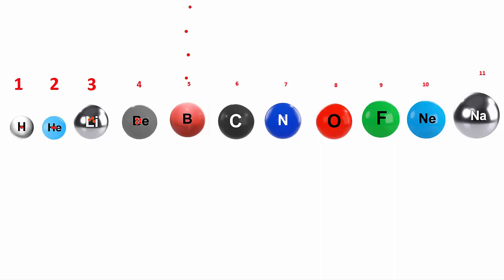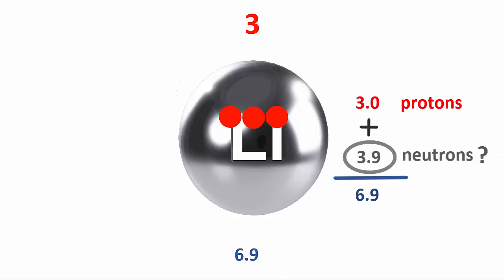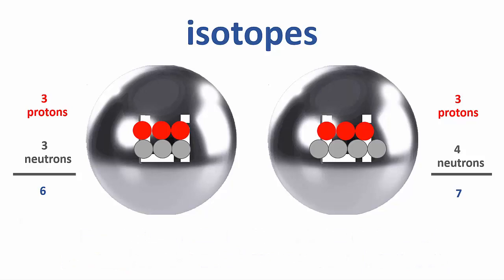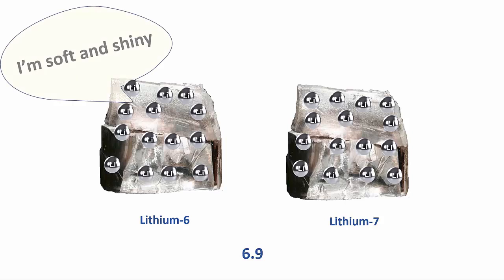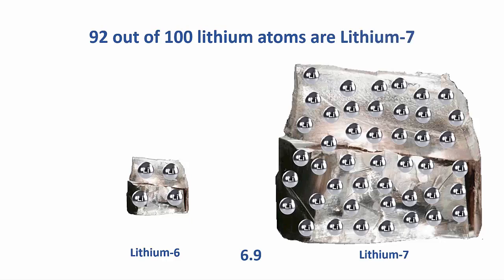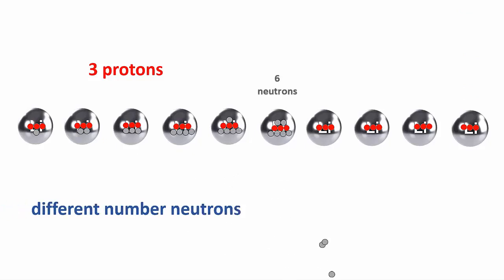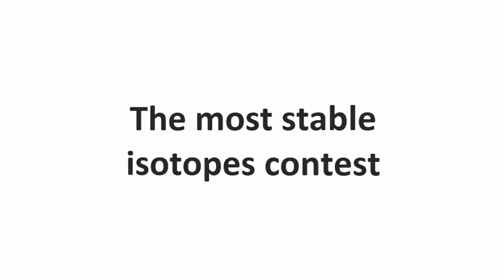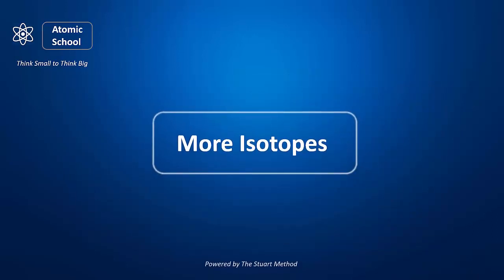RAM VII ISOTOPES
Lithium has a Relative Atomic Mass of 6.9, so it seems like its nuclei must contain a fraction of a neutron.  Because this is impossible, this video explains that this is due the presence of isotopes. Isotopes are atoms with the same number of protons, but with a different number of neutrons.

In the case of Lithium, all its isotopes have 3 protons. That’s what makes it lithium.  However, some atoms have 3 neutrons, giving it an Atomic Mass of 6, and some have 4 neutrons, giving it an Atomic Mass of 7.  The lithium isotope with an Atomic Mass of 6 is called lithium-6, and the isotope with an Atomic Mass of 7 is called lithium-7.  The notations 6Li and 7Li can also be used.  This means that the average Atomic Masses of the lithium is somewhere between 6 and 7.  But why is the actual average Atomic Mass 6.9, which is much closer to 6 than to 7?  This is because there are more lithium-7 atoms than lithium-6 atoms.

The video then explores the isotopes of other kinds of atoms, and how some are unstable, causing them to be radioactive.  These radioisotopes disintegrate after a period of time, and change into another species, perhaps even a different kind of atom.  The stable isotopes, as well as the radioisotopes, for all the known atoms in the Universe are also explored.

Transcript:
Lithium has 3 protons in its nucleus, weighing 3, but its Atomic Mass is 6.9.  Does that mean it has 3.9 neutrons in its nucleus?  But neutrons can’t come in fractions- it’s got to be either 3 neutrons or 4 neutrons.  What’s going on here?  Can you think of anything?
In nature, a real lump of lithium would be made of many, many lithium atoms.  All with 3 protons. Some of them have 3 neutrons.  But other lithium atoms have 4. The atom with 3 protons and 3 neutrons weighs 6 on the Atomic Weight scale. The atom with 3 protons and 4 neutrons weighs 7. This means that the average Atomic Mass is somewhere between 6 and 7.  That’s why it’s 6.9.
When atoms of the same kind have different numbers of neutrons, we call them isotopes. So we can say that Isotopes are atoms with the same number of protons, but a different number of neutrons.
To tell them apart, scientists write the left isotope Lithium-6 and the right isotope Lithium-7.  The number is called the Mass Number, and is just the count of the atom’s protons plus neutrons.
But aren’t these 2 lithium's different kinds of atoms if they have a different number of neutrons?  Maybe one’s a gas and the other’s a solid?  No.  Both nuclei have 3 protons, so both have an Atomic Number of 3, making them both lithium.  If we separate the isotopes, into one bit all made of lithium-6 atoms, and the other bit all made of lithium-7 atoms, we could hardly tell them apart.  They’d both be soft and shiny like lithium, and both explode in water like lithium, because they both are lithium.  The lithium-6 lump will just be a bit lighter than the lithium-7 lump, and explode in water a bit faster than lithium-7 because its lighter atoms can move quicker.   But overall, they’re Like almost-identical twins.
But why is the actual Atomic Mass of Lithium 6.9?  Why closer to 7 than to 6?  There are more lithium-7 than lithium-6 atoms.  92 out of every 100 lithium atoms are lithium-7, and only 8 are lithium-6, so its average mass is closer to 7 than to 6. And because about 9/10ths of lithium atoms are lithium-7, it leans  9/10ths  of the way between 6 and 7.  That’s why it’s 6.9.
The Relative Atomic Mass is the average mass of all the isotopes found in nature expressed as a ratio to the mass of a carbon atom taken as 12.
 But most of lithium’s isotopes fall apart quickly, throwing out subatomic particles and radiation, and then they change into another isotope, maybe a different kind of atom.  Scientists call these unstable ones radioactive isotopes, or radioisotopes. Some only last for a billion thrillionth of a second. The time taken for radioisotopes to disintegrate is measured by their half-lives, and we’ll explain that in another video.  Only 2- lithium-6 and 7 - are counted as stable isotopes of lithium.
Scientists have detected over 3 thousand radioisotopes of all the different kinds of atoms in the world, most of which have been made artificially in the lab. Of these, there are only 252 stable isotopes.
There are 26 monoisotopic elements, meaning they have only one stable isotope.   And there are 2 elements with no stable isotopes at all- technetium and promethium.